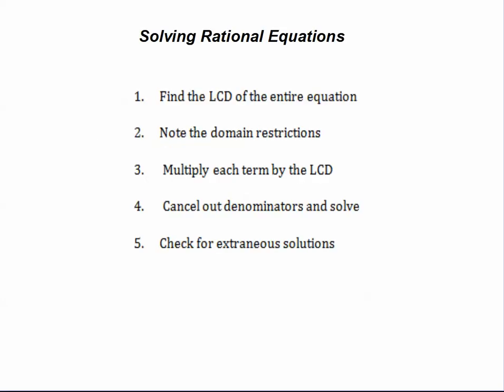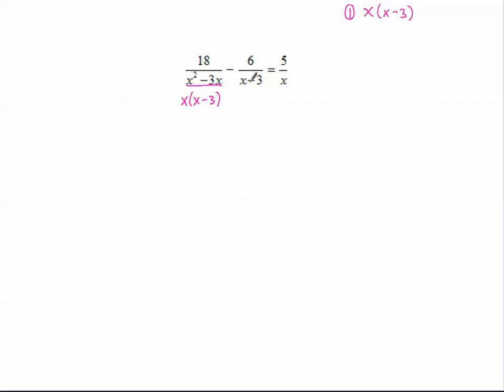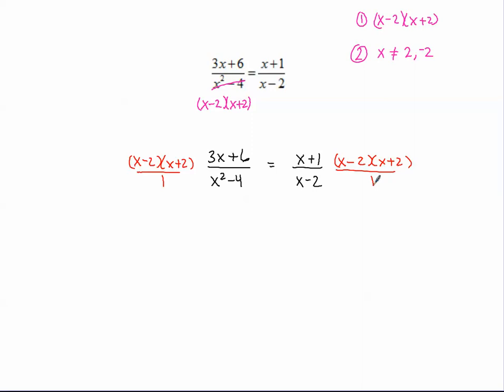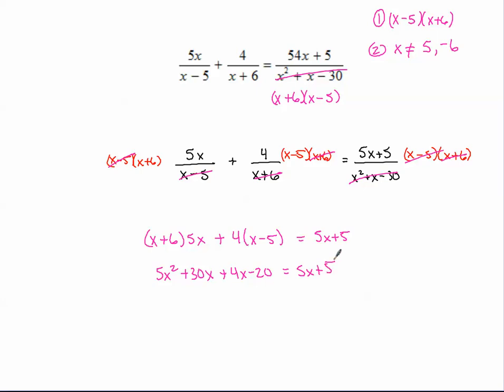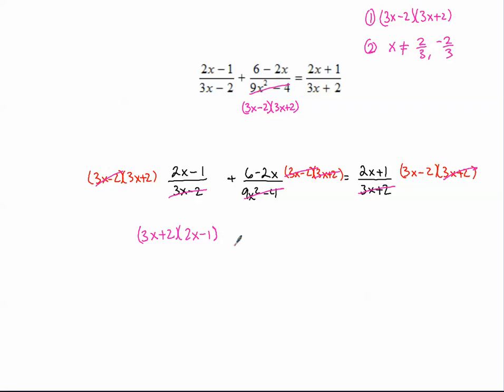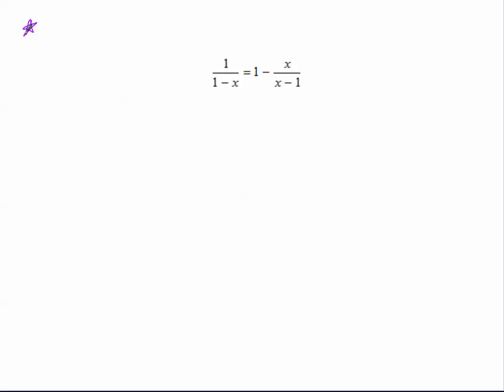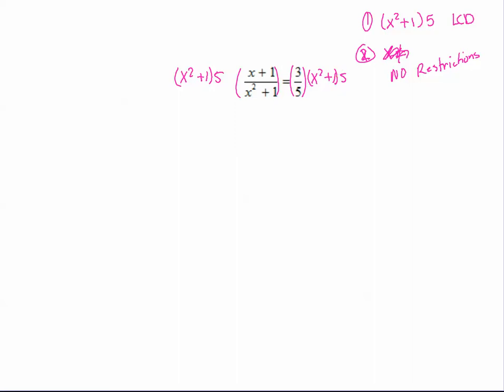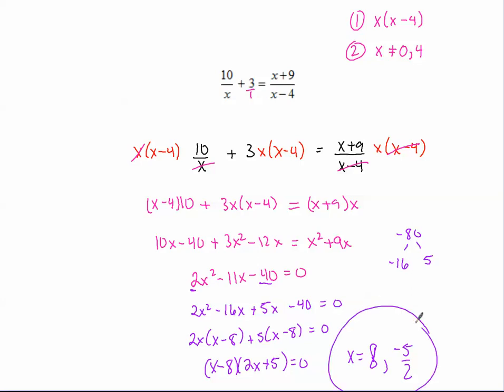U4D4 Review of Rational Equations